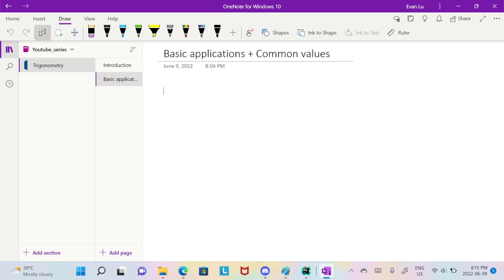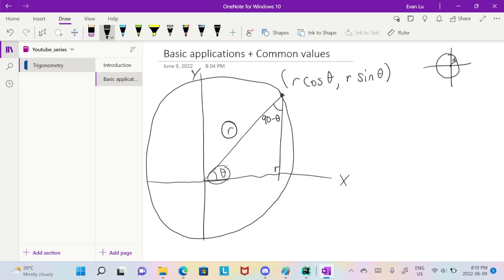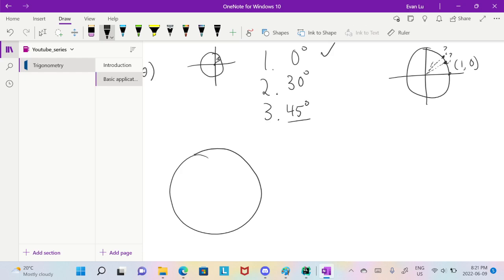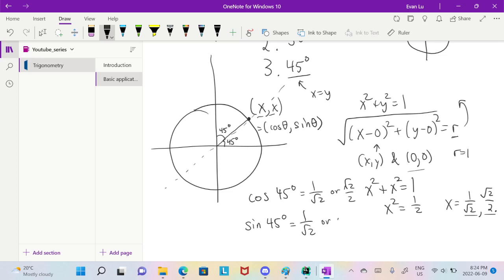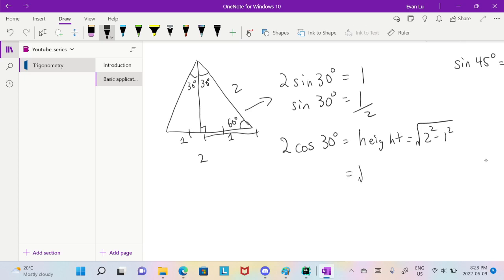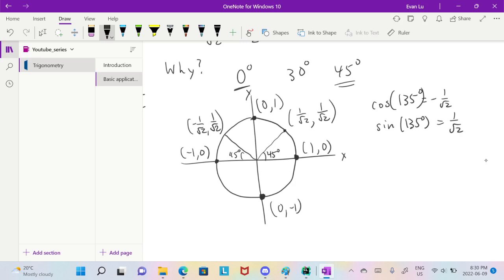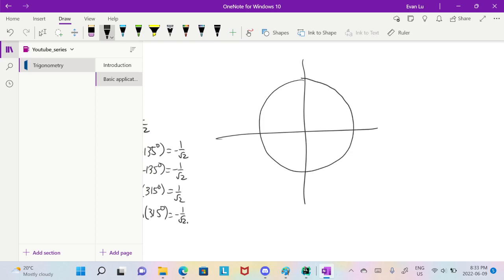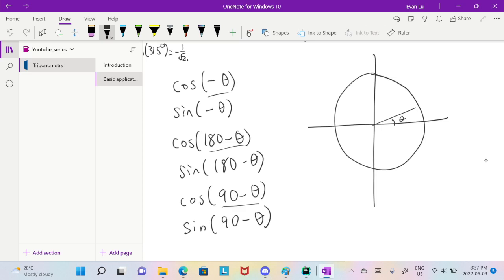Trigonometry part 2: Basic Applications + Common Values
A(nother) short video introducing trigonometric functions! I will be uploading ~ every 7 days.